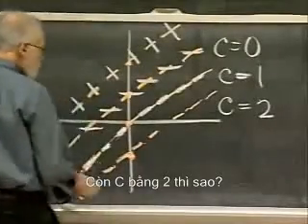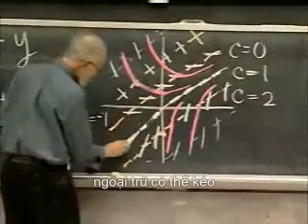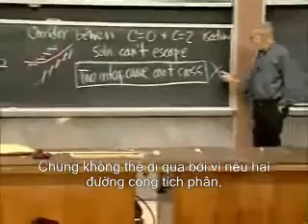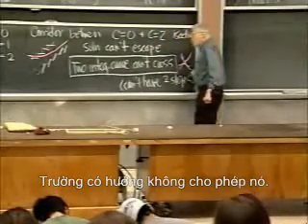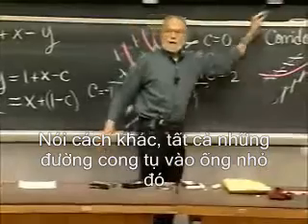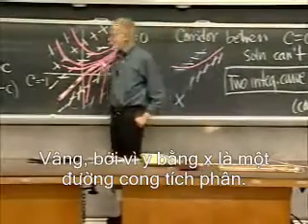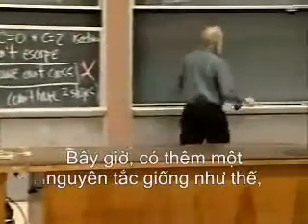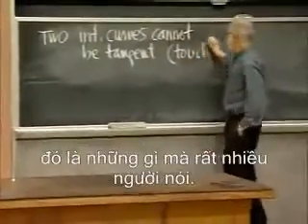Chương I_5: Khía cạnh hình hình học của phương trình y'=f(x,y)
Môn: Phương trình vi phân. Chương I, phần 5: Khía cạnh hình học của phương trình y'=f(x,y); trường có hướng; đường cong tích phân. dịch và thêm phụ đề.